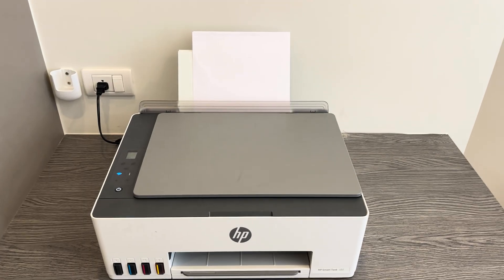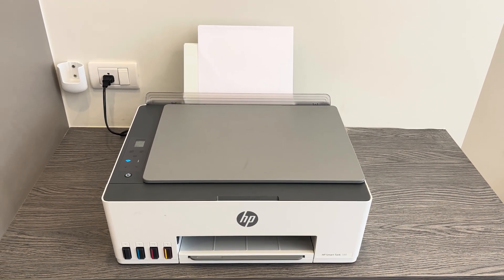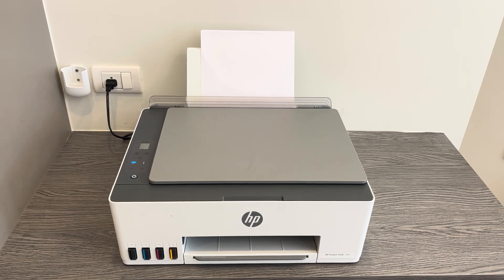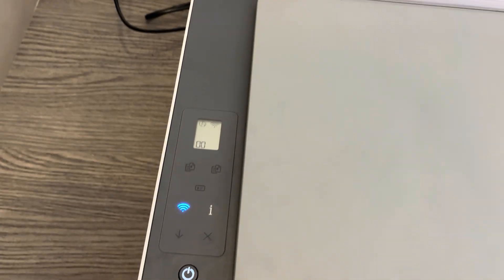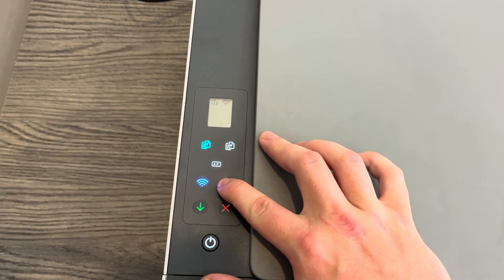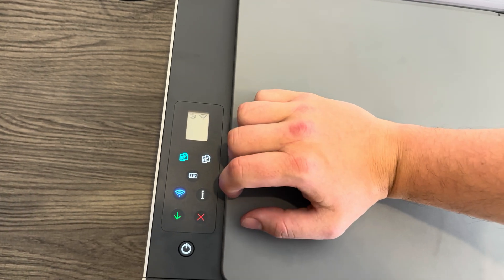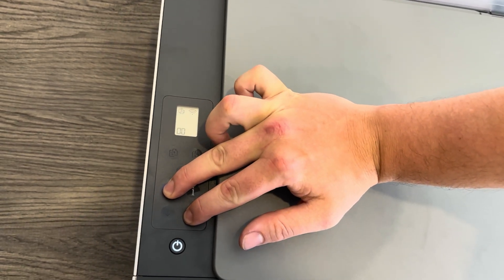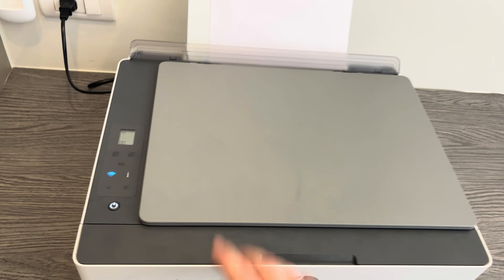How To Connect HP Smart Tank 5100 To Wi-Fi Network (Any Smart Tank Model) (2025 Guide)